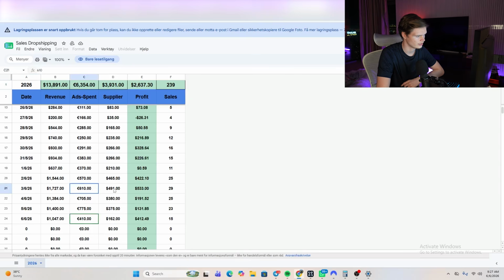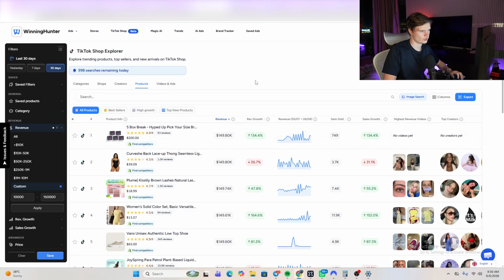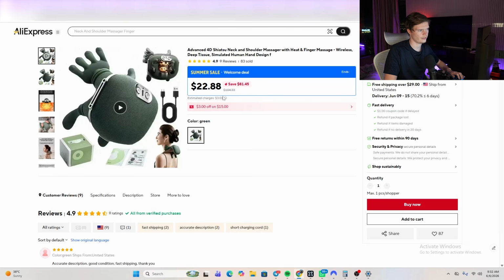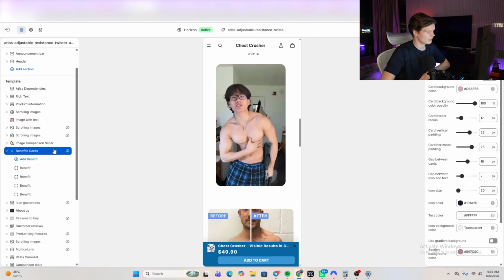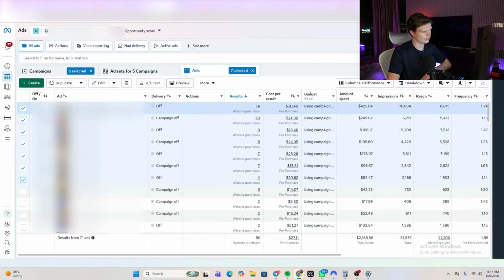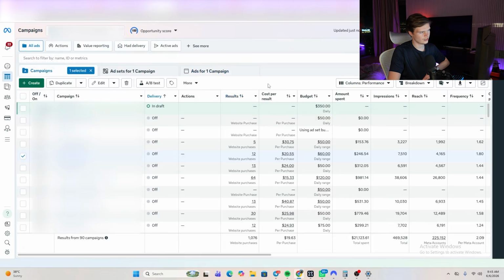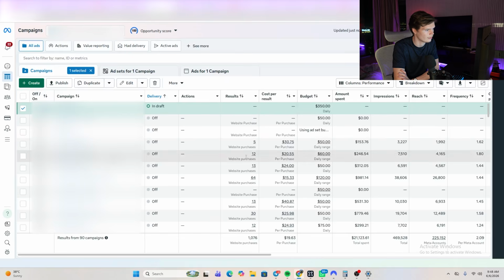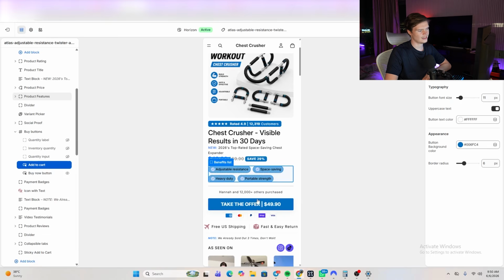Zero to $10K/Day in 1 Week with Shopify Dropshipping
Full case study on how I start & scale Shopify Dropshipping stores from scratch with Facebook ads & a winning product, step by step guide.